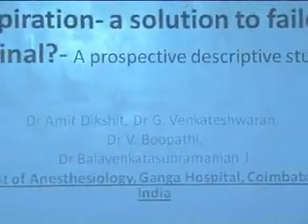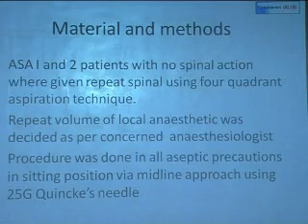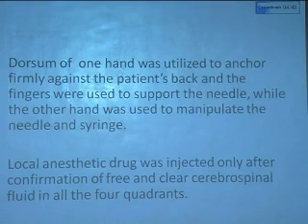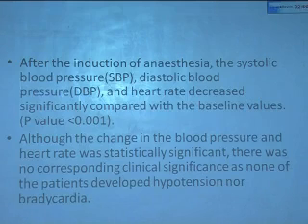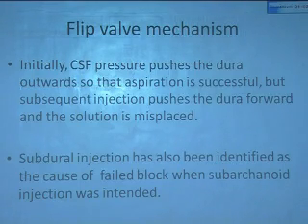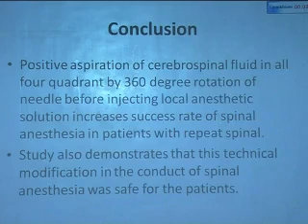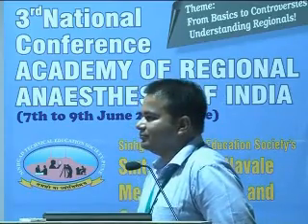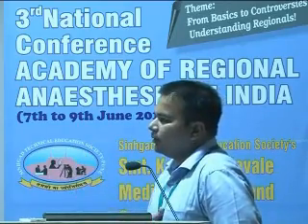8 DVD1 Hall B Person5